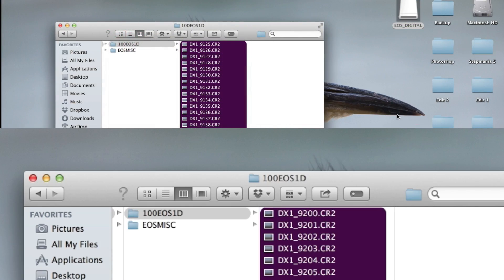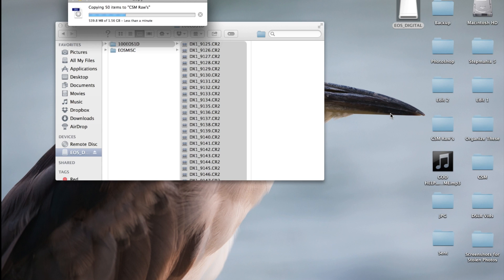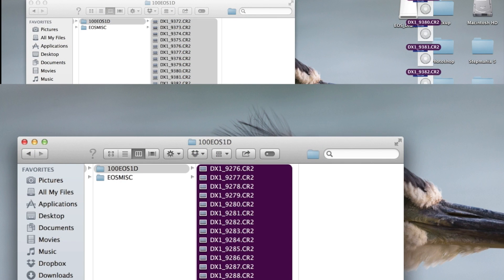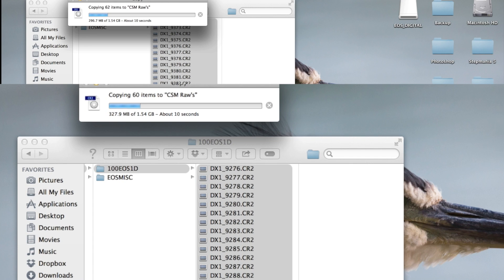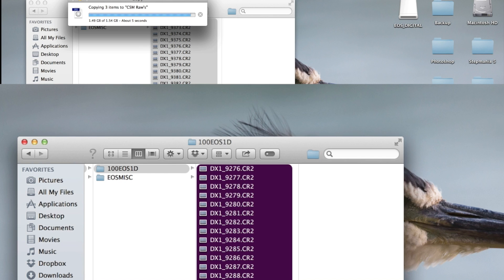Choosing The Right Memory Card For Your Camera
NOTE - Every DSLR takes different types of memory cards! Check what type(s) of memory card(s) your DSLR takes before purchasing any!

USB 3.0 Card Reader

Lexar 16gb 1066x CF Card

Lexar 16gb 600x SD Card

If you are browsing for the right memory card to purchase, but don't know what the differences are between any, this video is for you. I cover multiple types of CF cards with different speeds and compare them when being used on a 12FPS camera and for importing images to the computer speed.